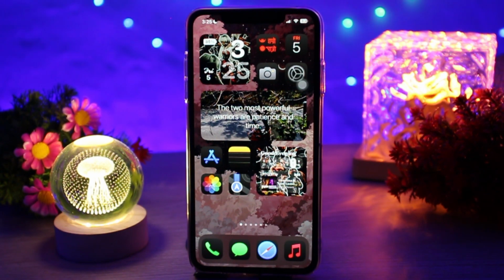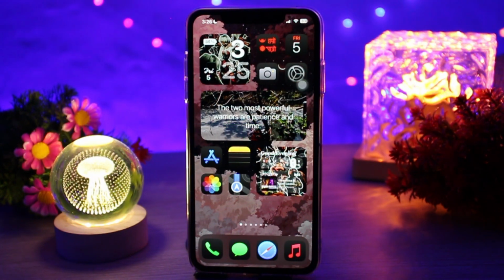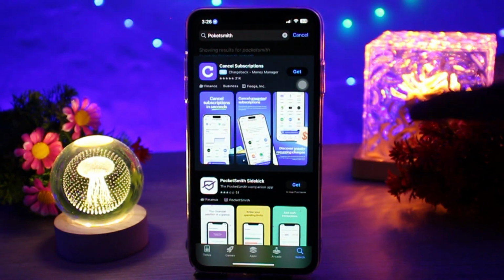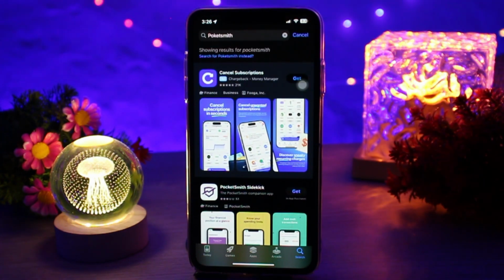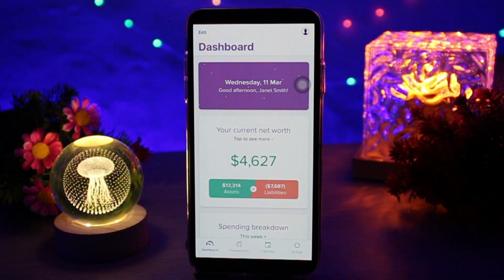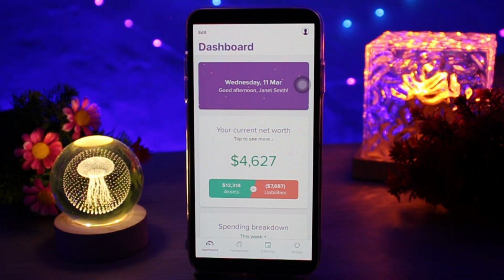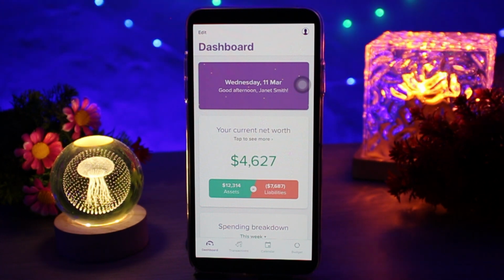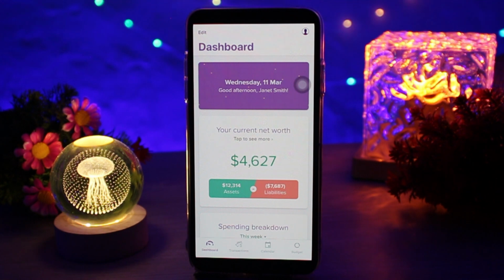How to Track Your Investments and Savings with PocketSmith - Here's How - 2025